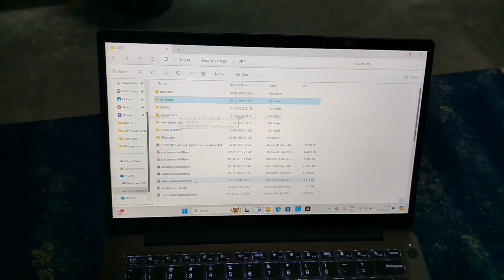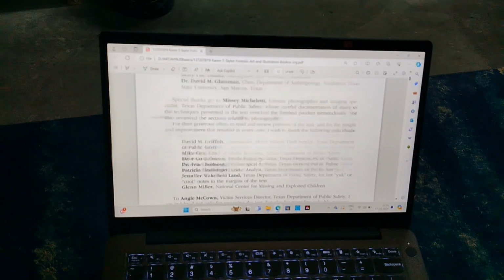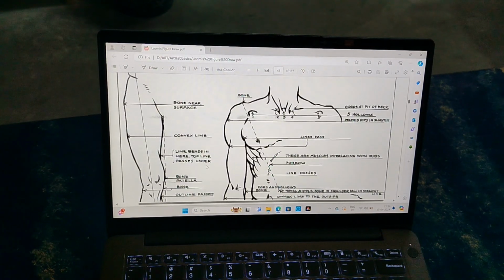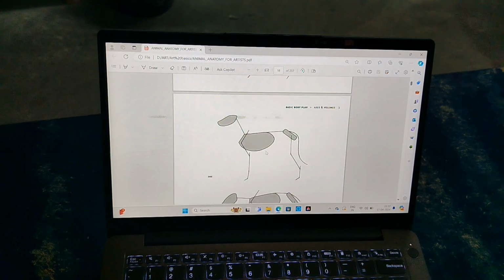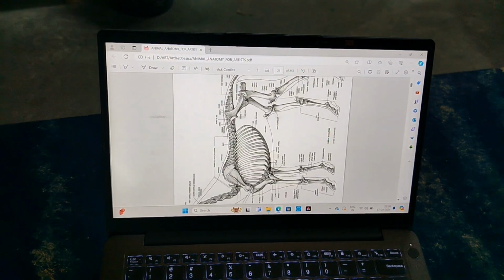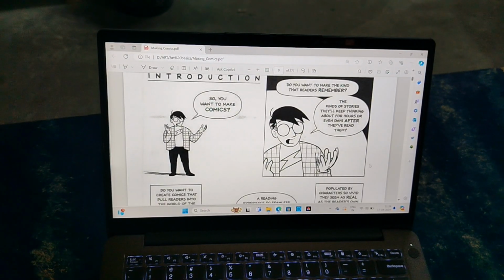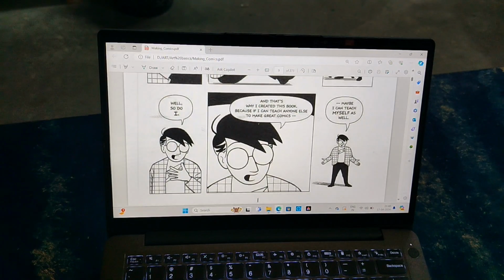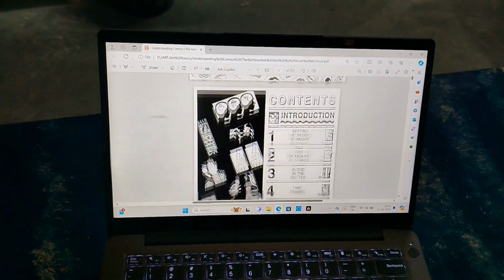Art Books that inspired me to draw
This video is more about the inspiration which is one of the most important processes before we put our mark on a paper or canvas.